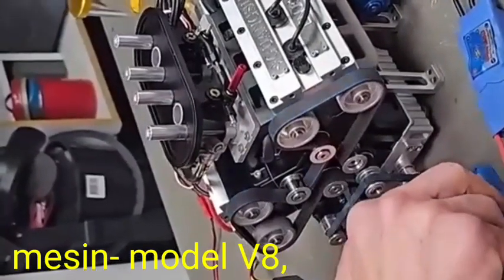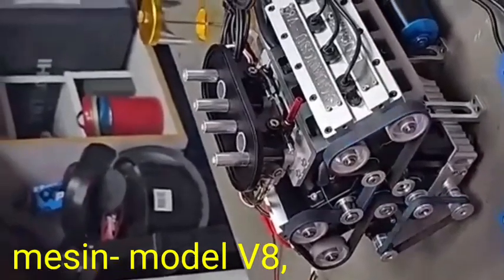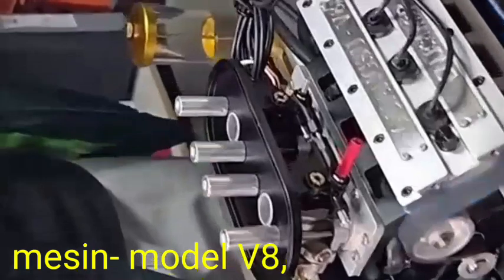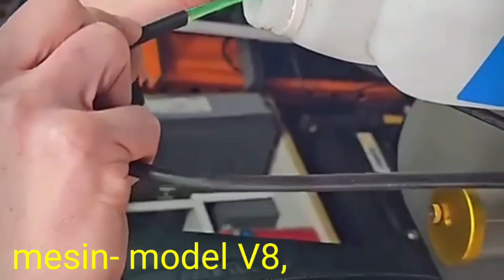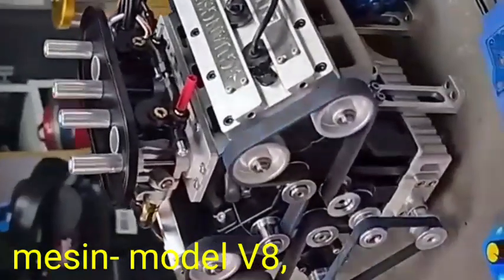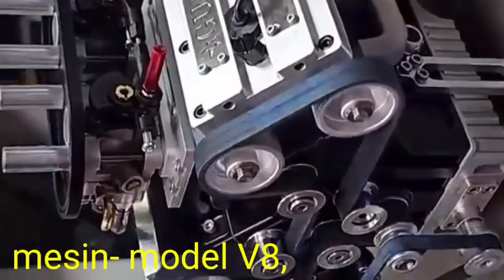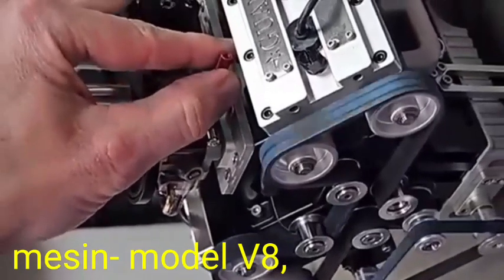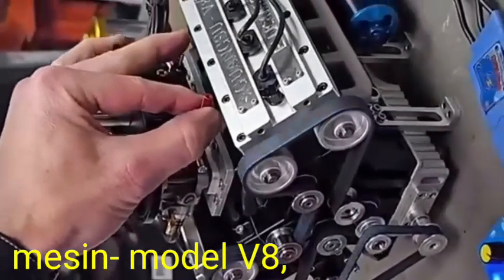mesin- model V8, Suaranya luar biasa.